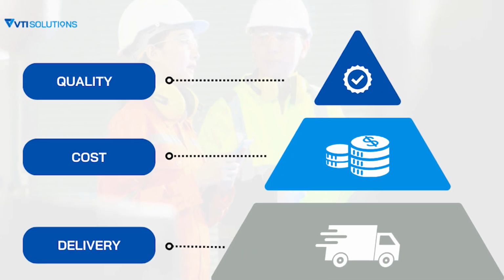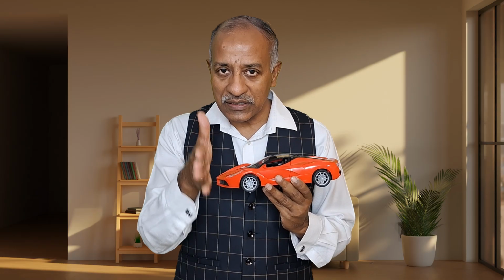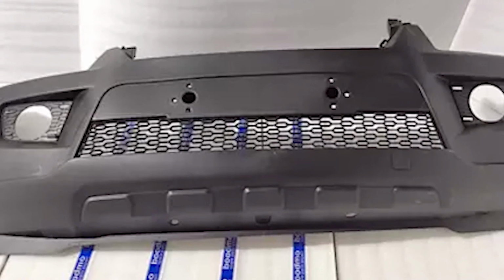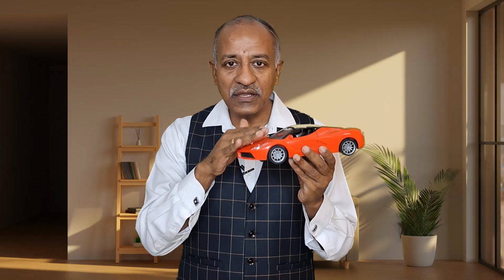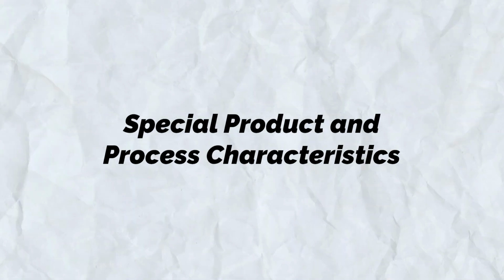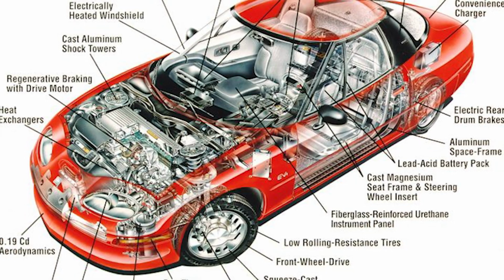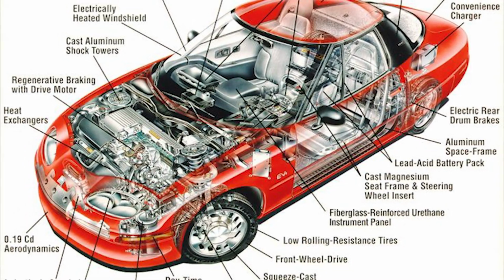APQP 3rd edition, Phase 2: Designing with Foresight | English | Bhavya Mangla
APQP 3rd Edition – Designing with Foresight

After 16 years, AIAG has released the 3rd Edition of Advanced Product Quality Planning (APQP), making it more relevant for today’s world of EVs, autonomous vehicles, digital manufacturing, and global supply chains.

"Quality isn’t an afterthought—it starts with design

How the updated APQP Phase 2 empowers teams to build robust designs, manage risks early, and align with the demands of EVs, digital manufacturing, and smarter quality planning.

In March 2024, AIAG released the 3rd Edition of APQP, bringing clarity and practicality to product development. Phase 2—Product Design & Development—is no longer just a checklist. It’s a strategic gate that demands foresight, risk mitigation, and cross-functional alignment.

From DFMEA to prototype control plans, this phase ensures that design intent meets manufacturability, reliability, and customer expectations—especially in the evolving landscape of EVs and autonomous tech.

Learn how Phase 2 sets the foundation for quality, cost, and delivery success.